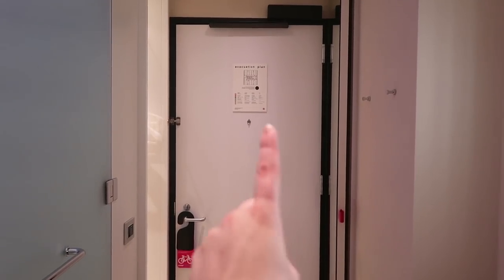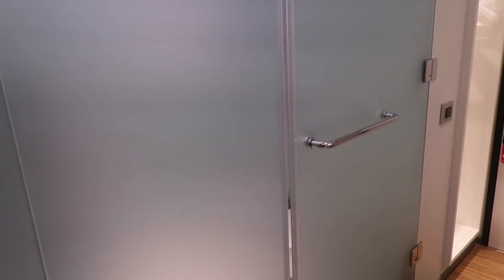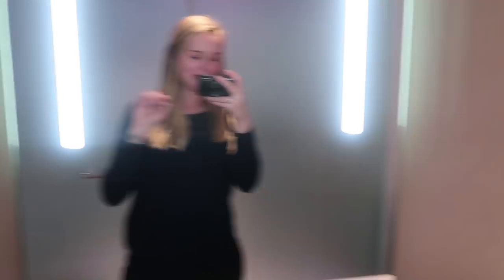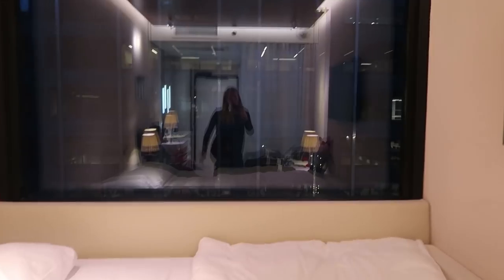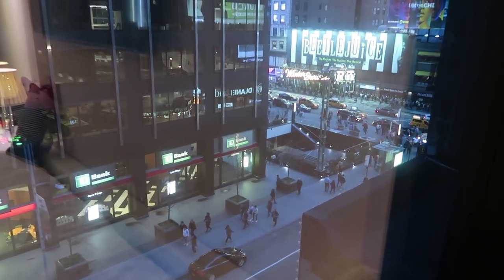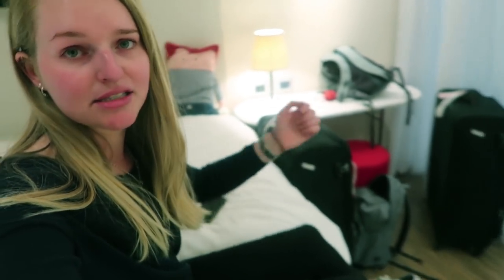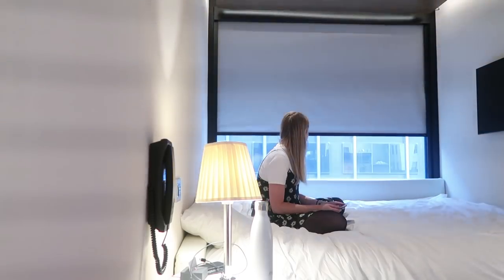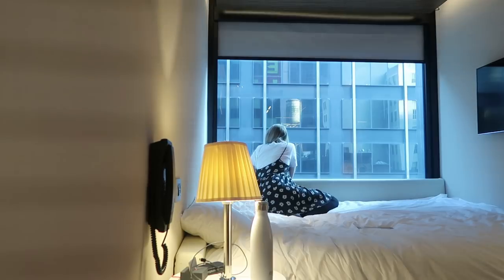New York, New York | Honeymoon travel series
In 2015 we got engaged in New York, so it was pretty special to go back on our honeymoon trip!